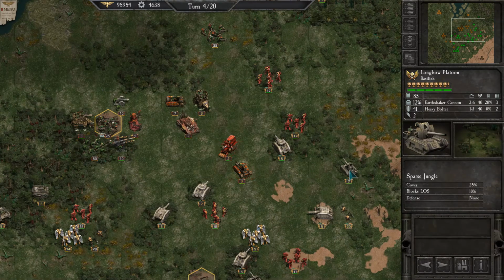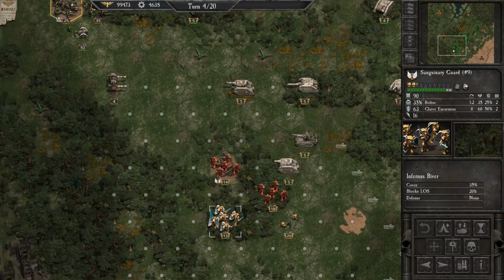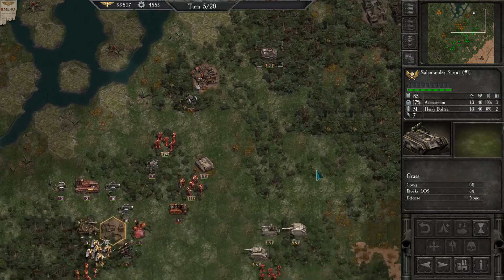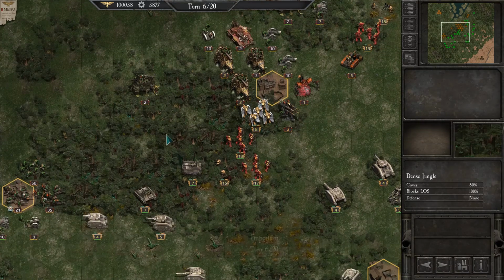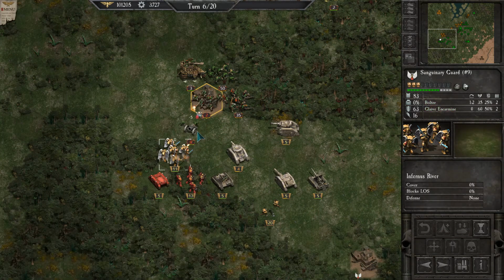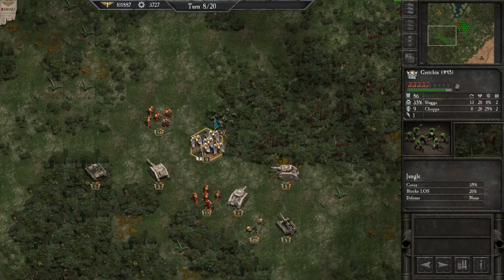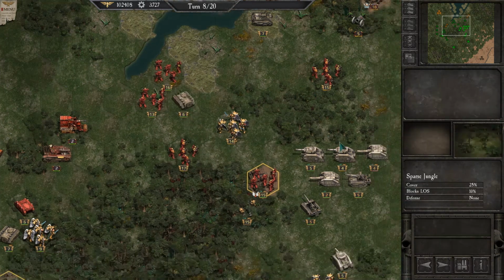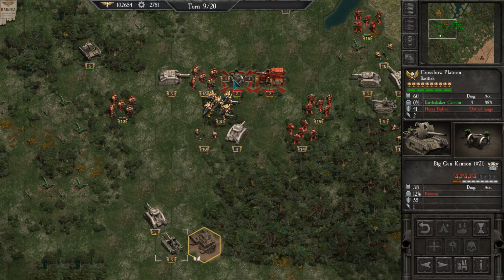Armageddon #74 - Advance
Forward!